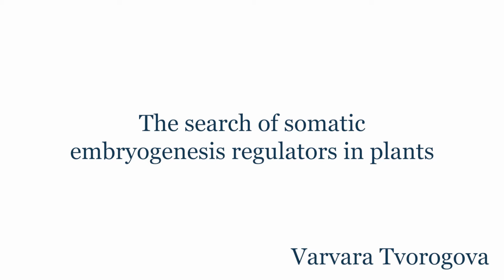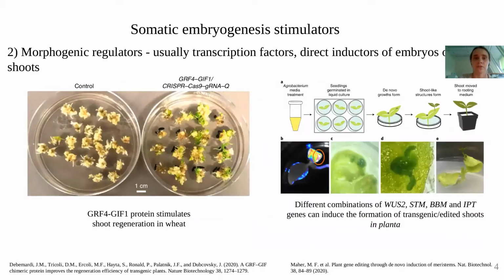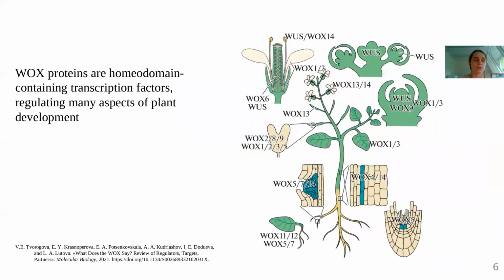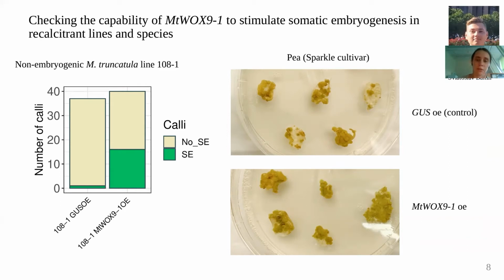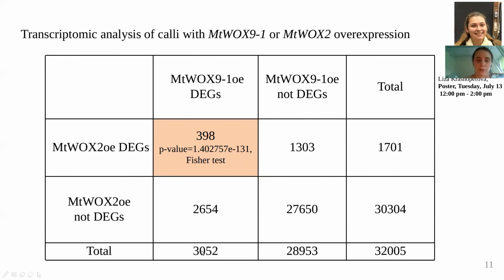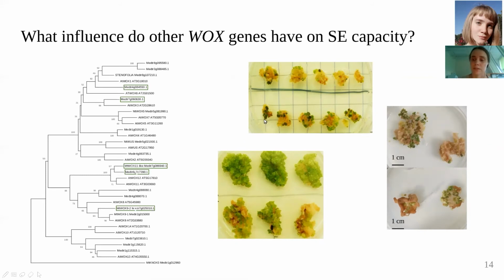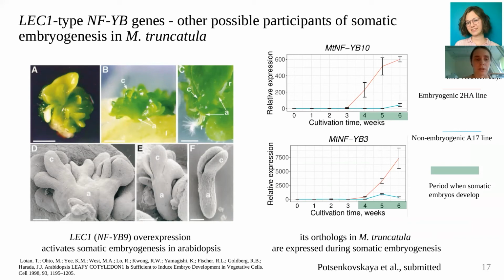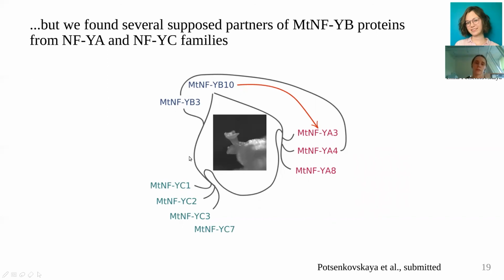The search of somatic embryogenesis regulators in plants | Varvara Tvorogova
The search of somatic embryogenesis regulators in plants | Курс: Biata 2021 | Спикеры: Varvara Tvorogova